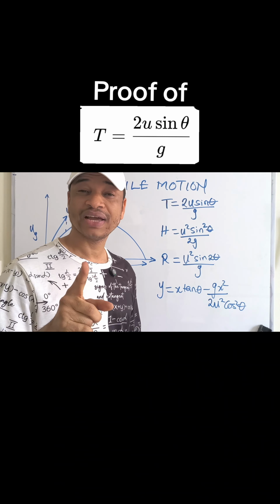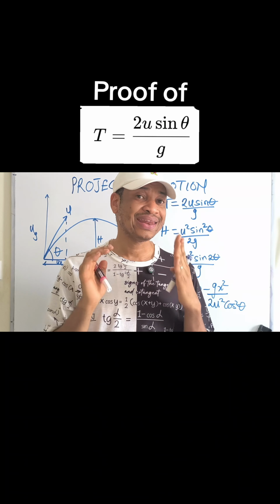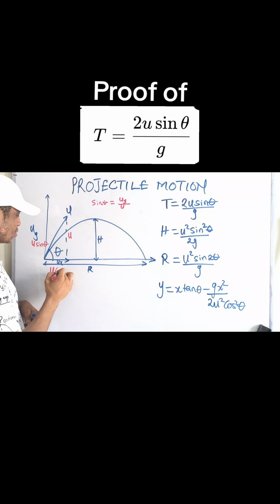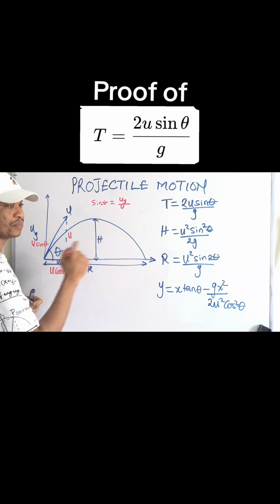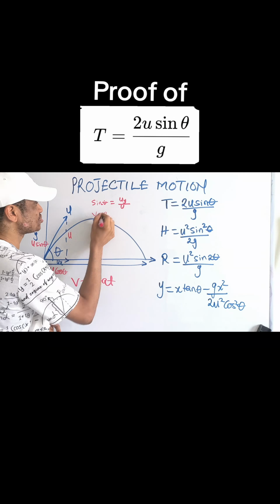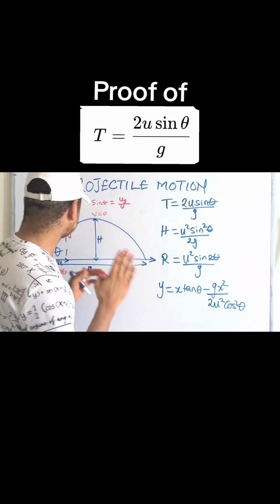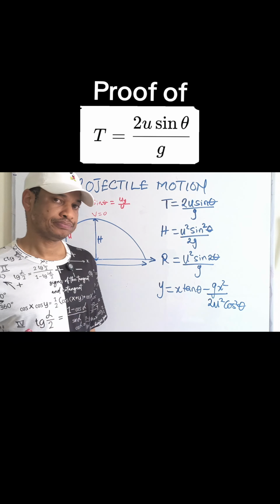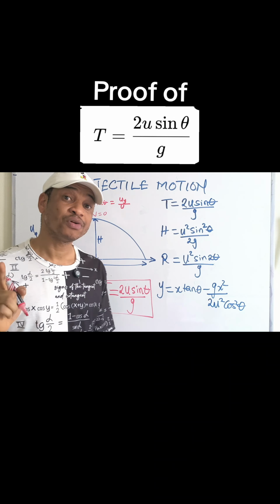🎯 Time of Flight in Projectile Motion — Fully Explained!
In this video, I break down the concept of Time of Flight in projectile motion using simple steps, real examples, and a quick derivation. Perfect for students, educators, or anyone brushing up on their physics!